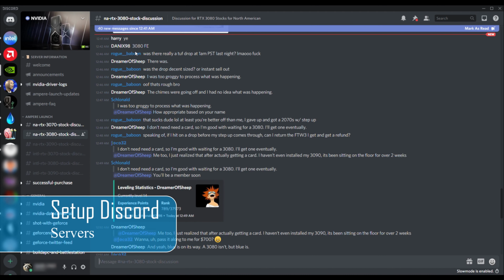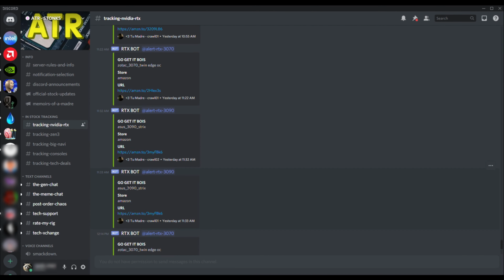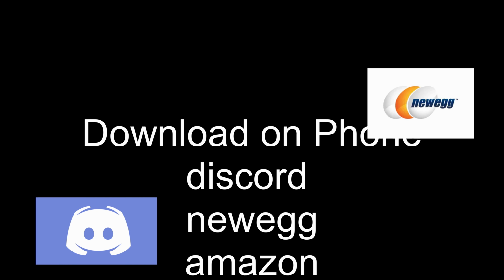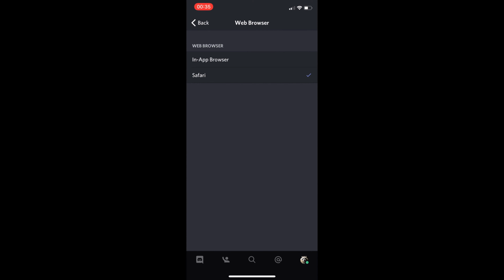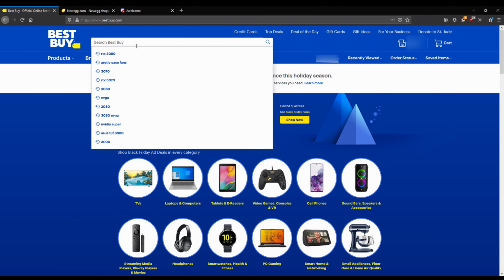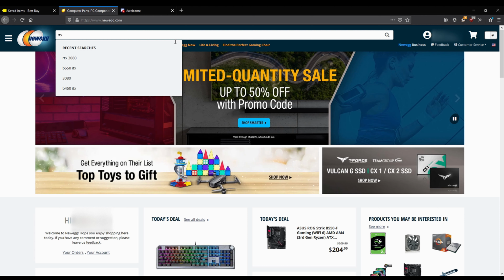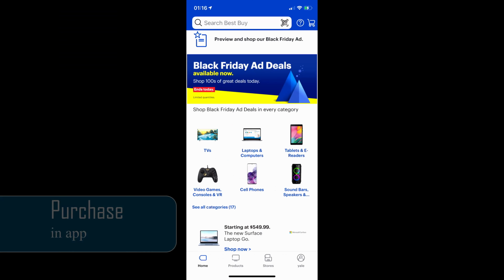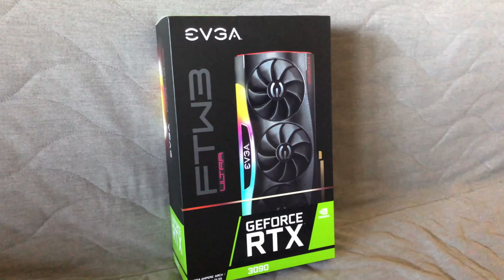TIPS AND TRICKS for Buying 3080 (3070 / 3090) Nvidia RTX November 2020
In this how-to guide, I'm going to show you my setup on how I purchased an Nvidia RTX 3090.

As we all know how difficult it is to purchase the latest Nvidia 3070, 3080, and 3090 series cards, this guide will walk you through downloading the right apps, setting them up to get the right notifications, and showing you the fastest way to checkout.

Links to monitoring discord server:
ATR-Stonks (This one is hard to find and will expire in one day)